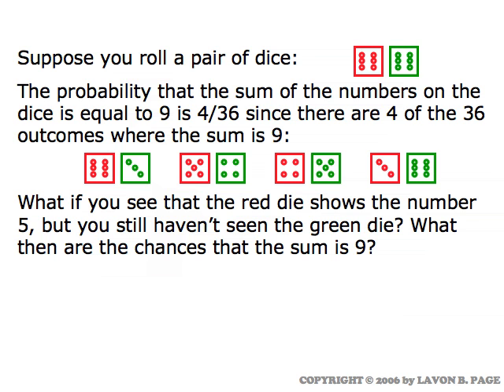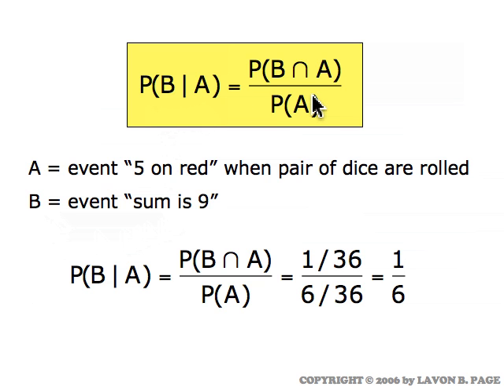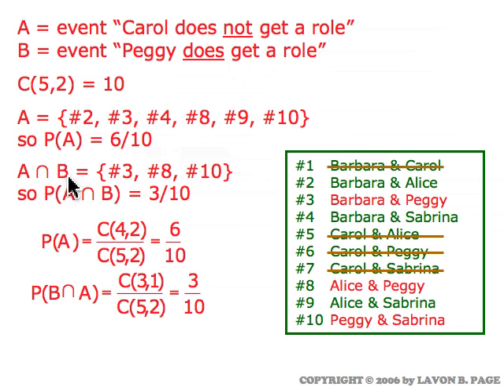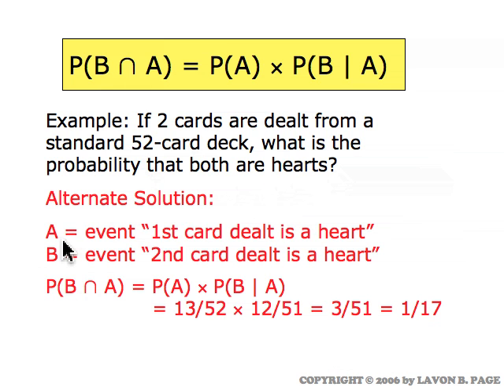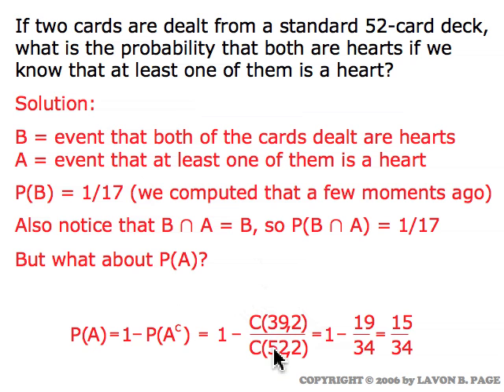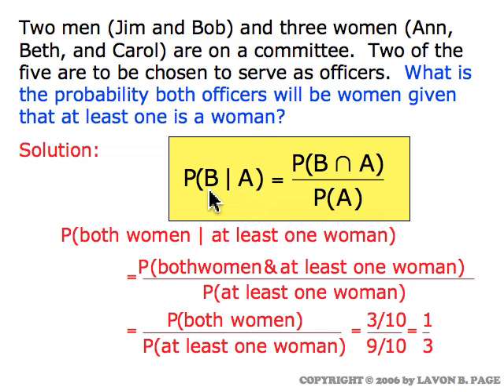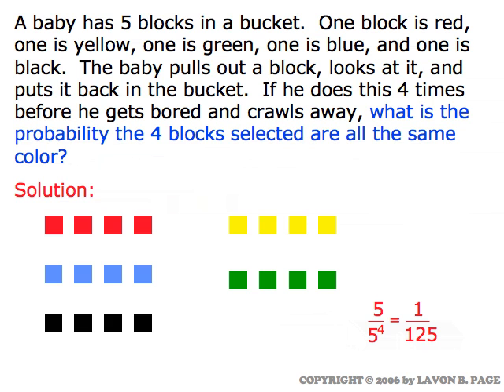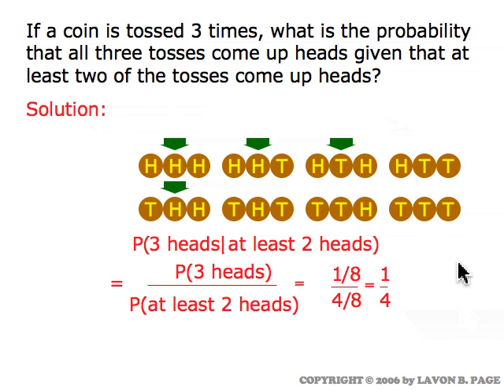Conditional Probability (movie 5.4)